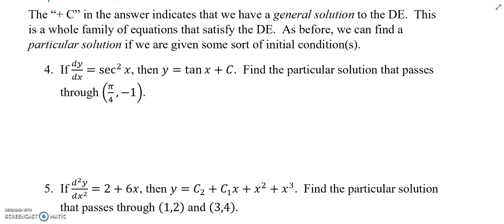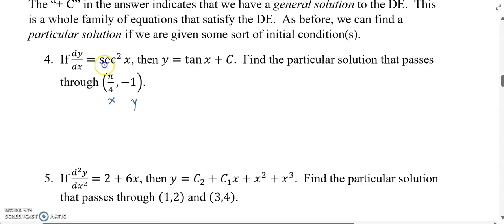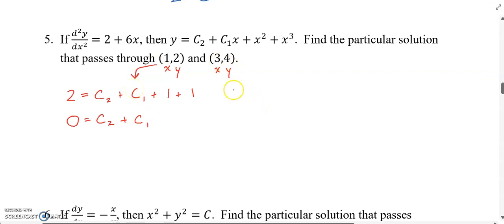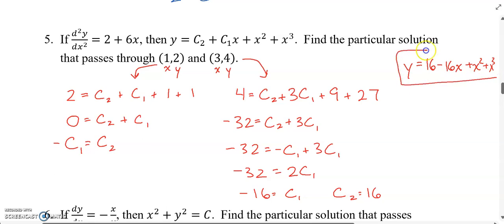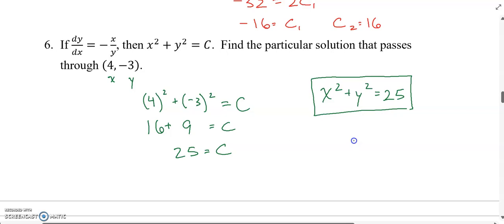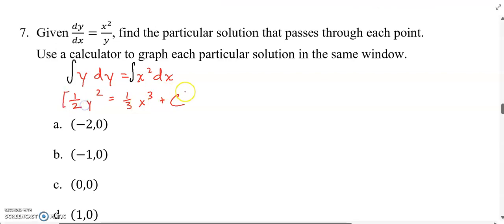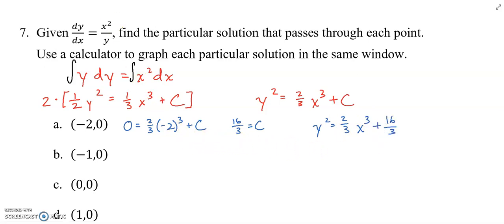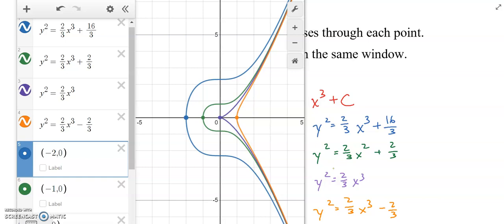AP Calculus BC - Differential Equations Analytically (2 of 4)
How to find the particular solution to a differential equation given an initial condition